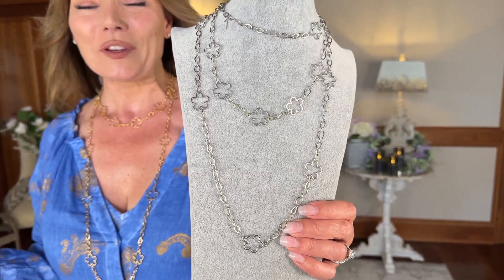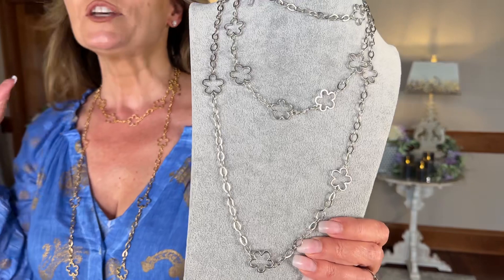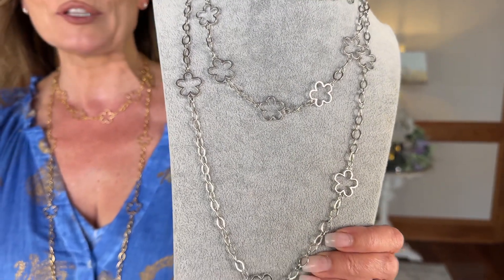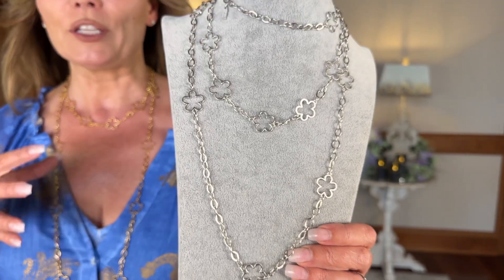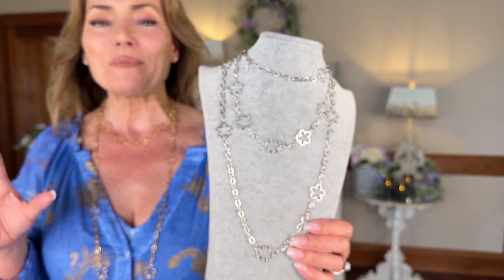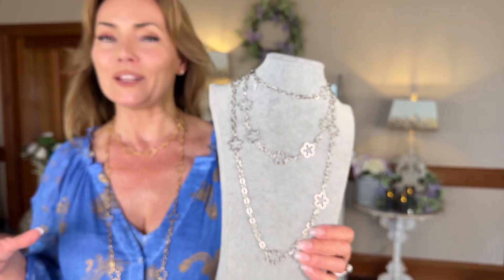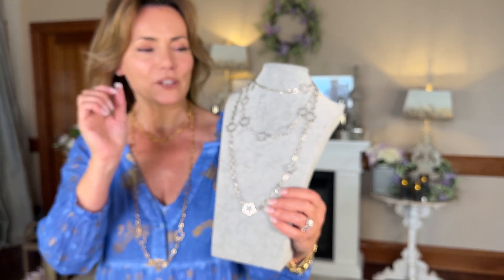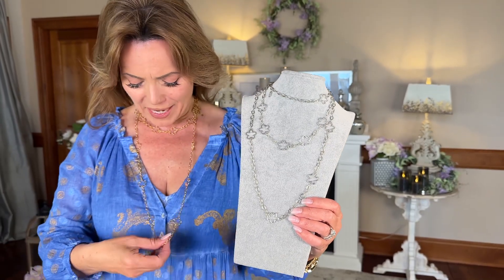Designer Inspired Open Flower Station Necklace